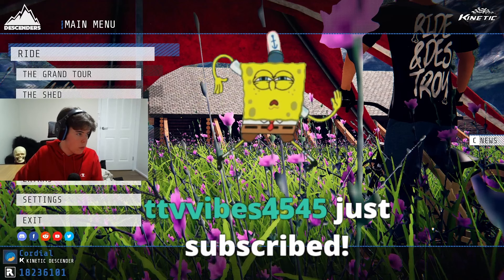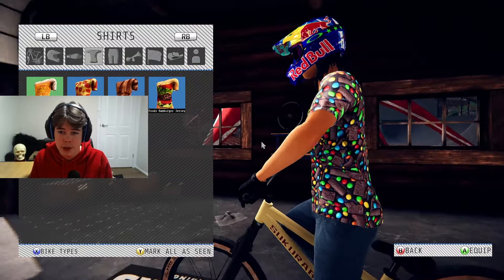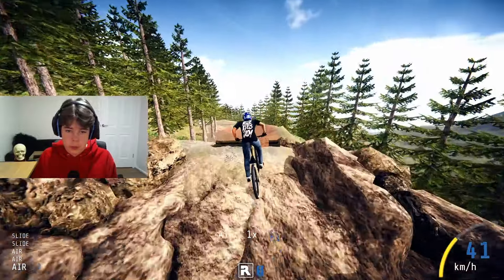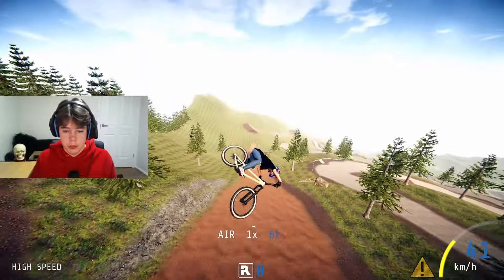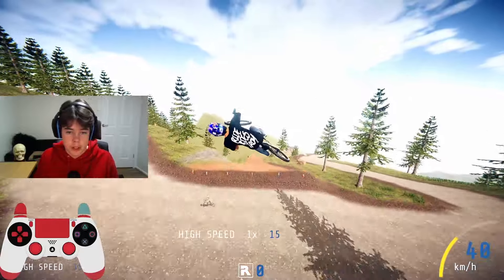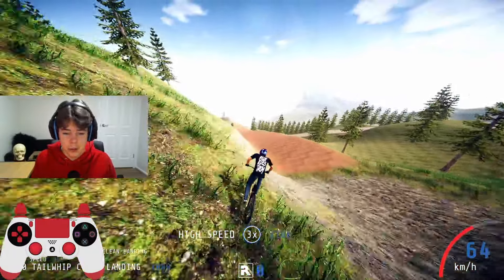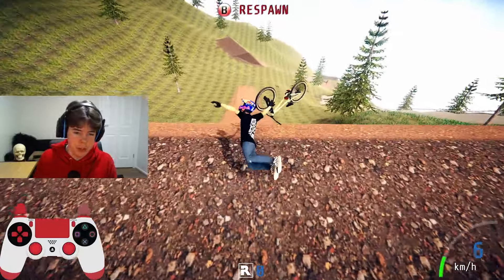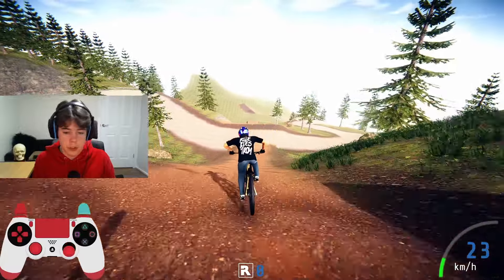5 MASSIVE Descenders SECRETS! (White Lux Bike)